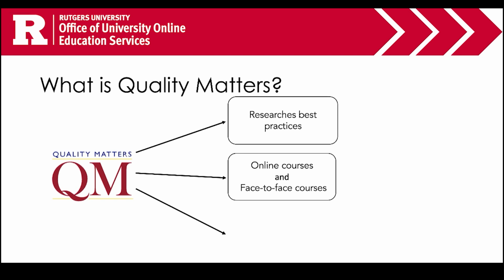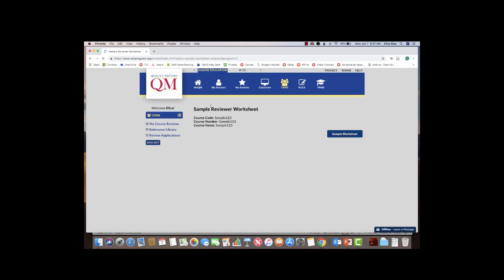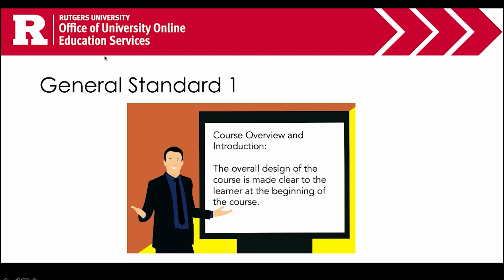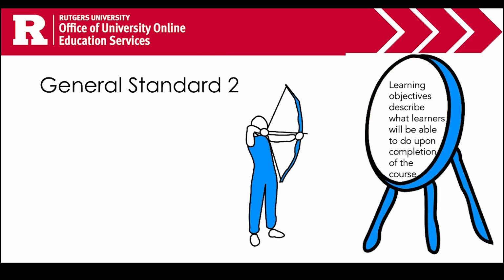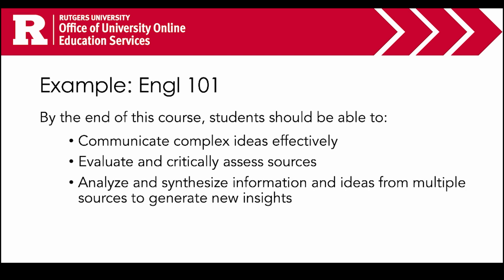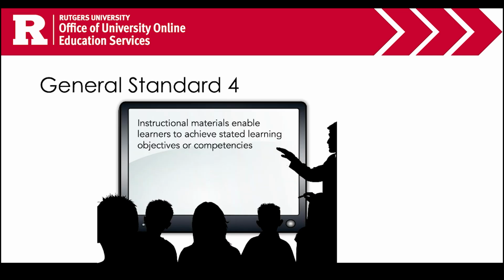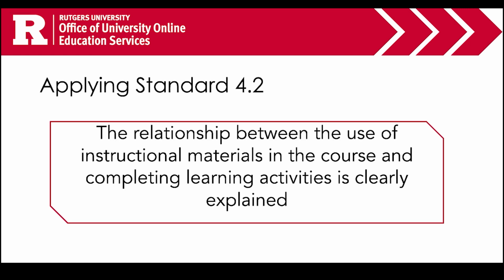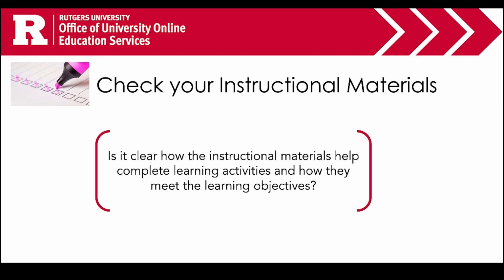Using Quality Matters to Improve Your Course Pt 1